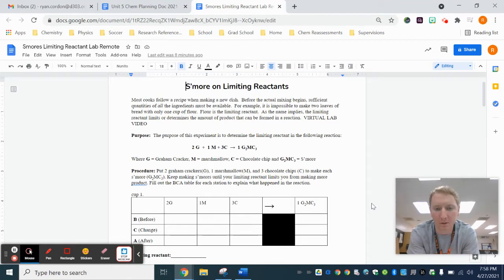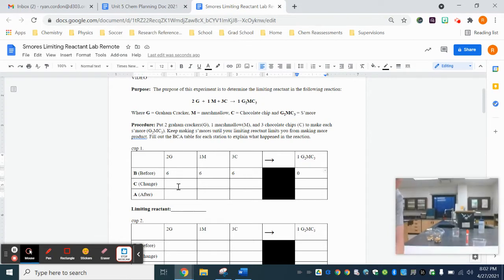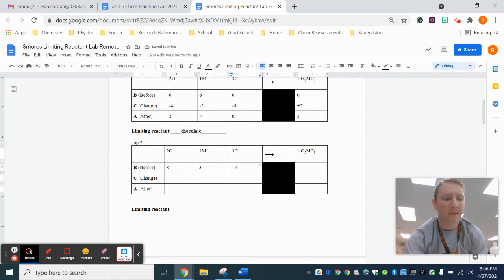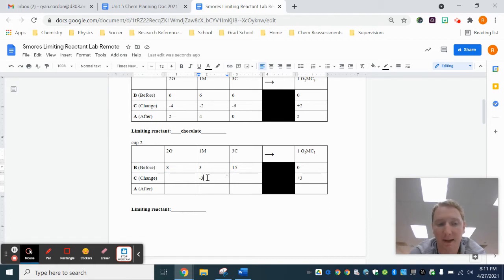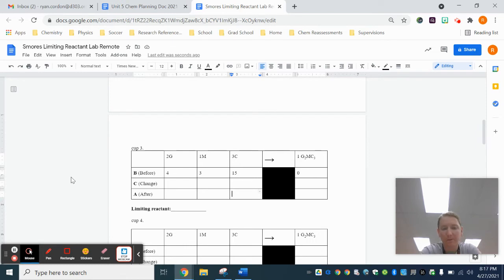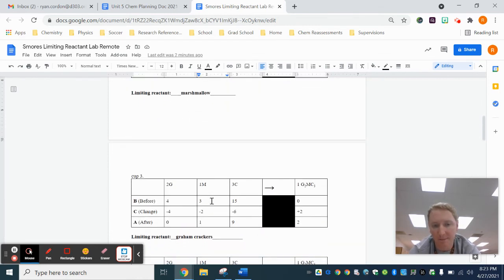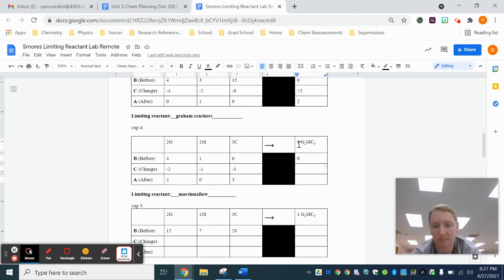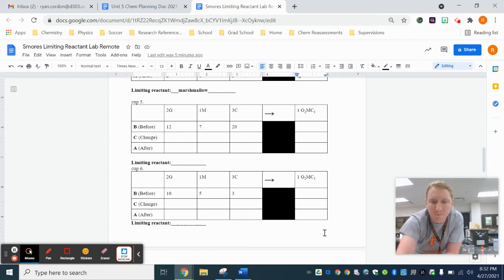S'more Limiting Reactants Lab